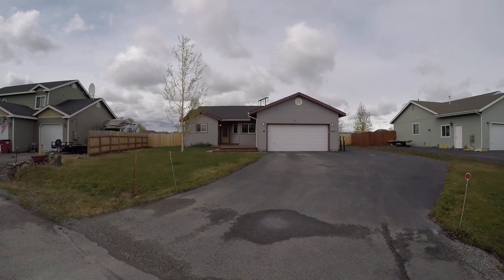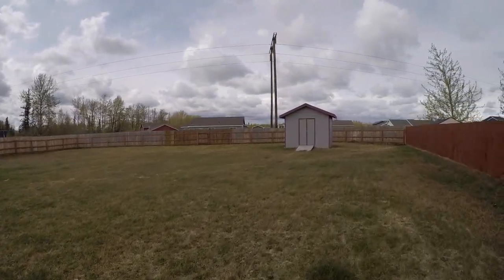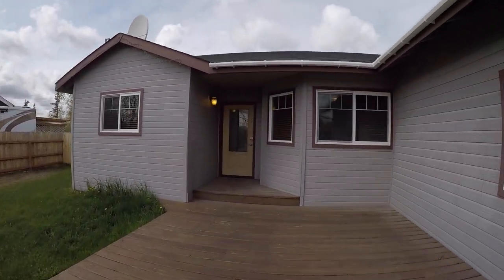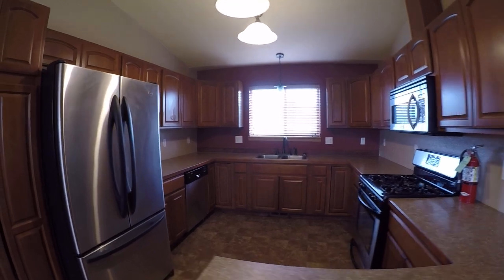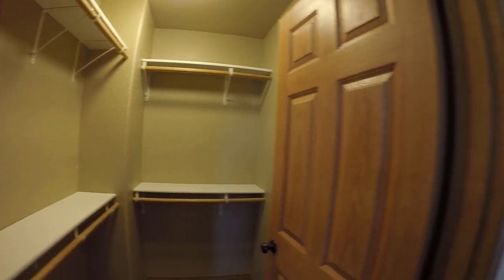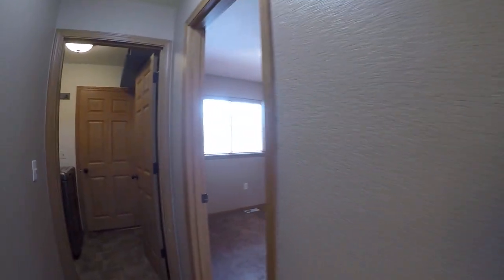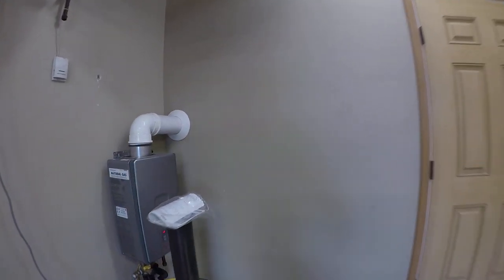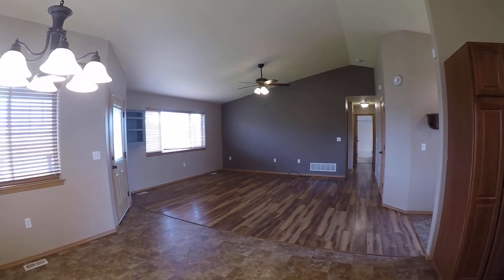13682 E Guernsey Lane, Palmer AK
To schedule a showing or apply, go to RPMLastFrontier.com/rental-search